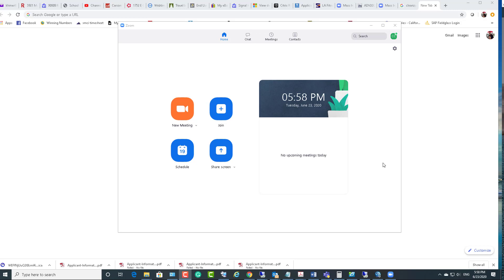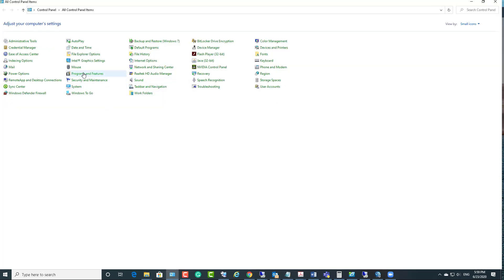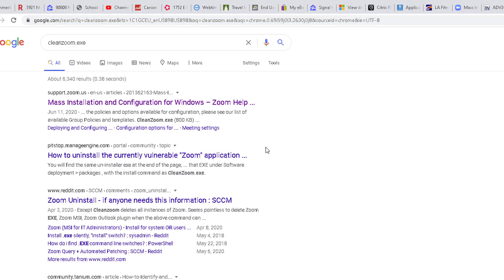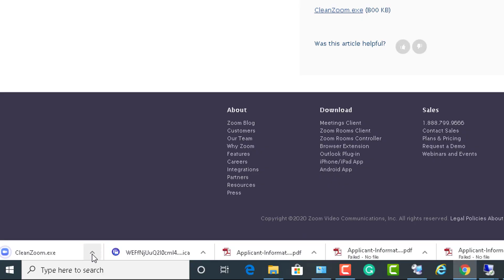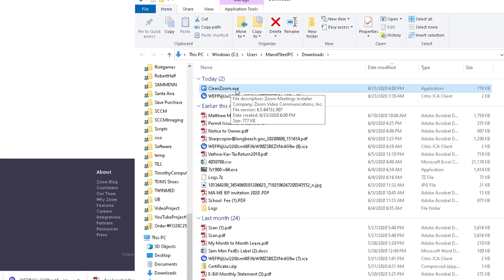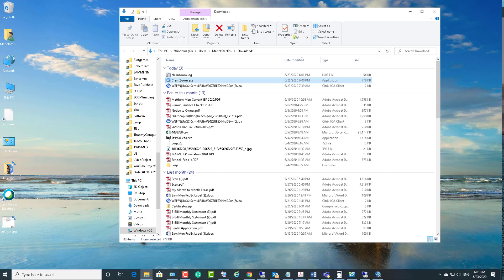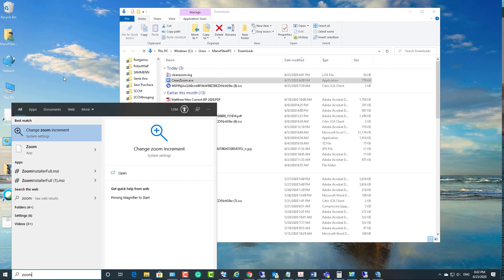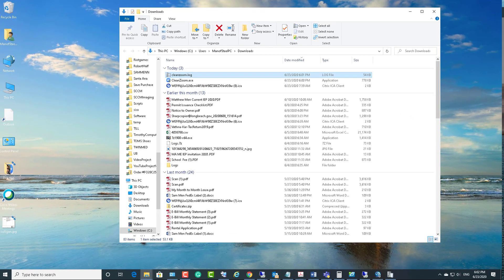How to uninstall zoom cleanly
You can cleanly remove zoom with cleanzoom utility.